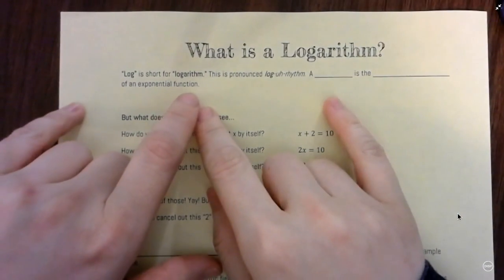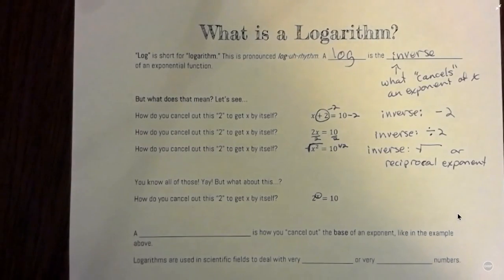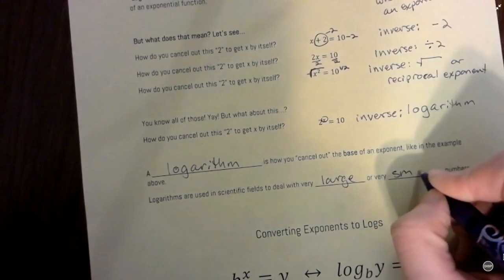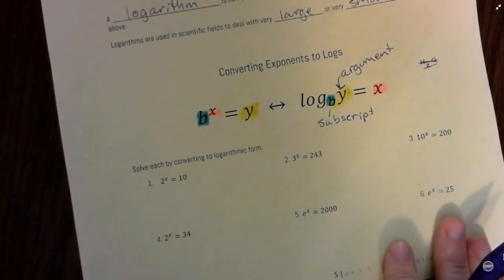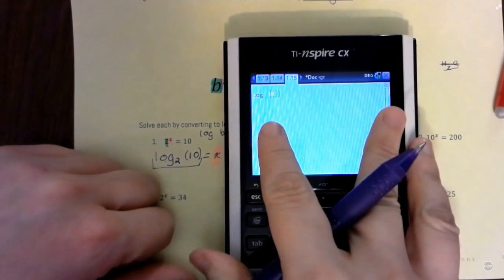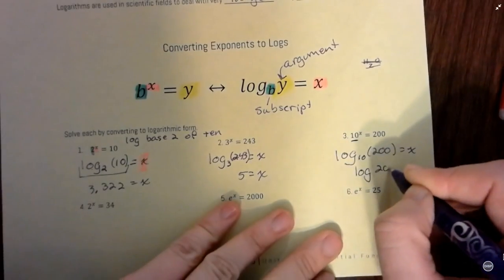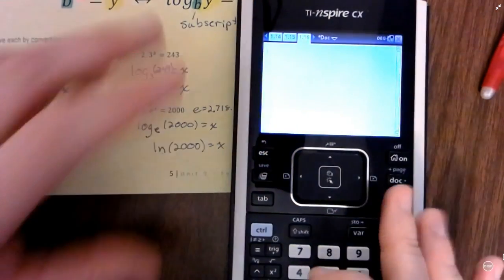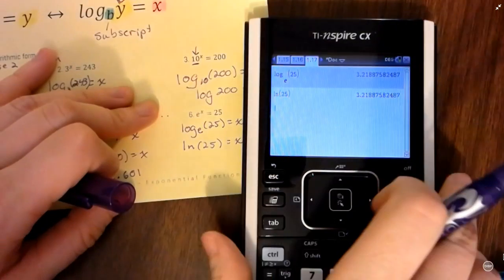What is a log?